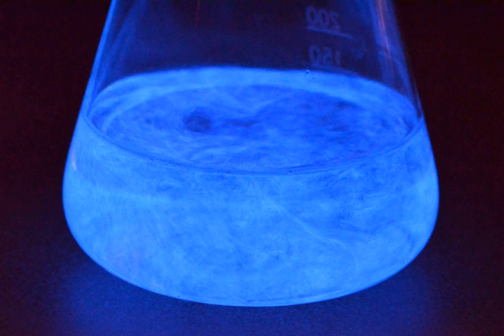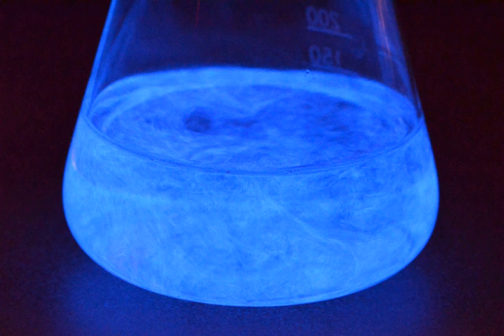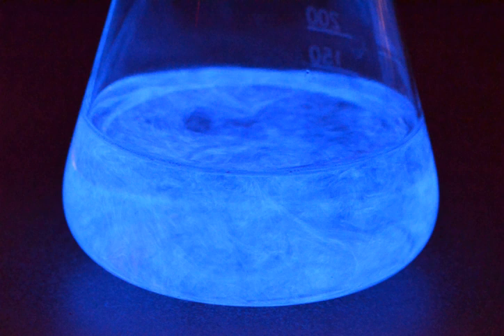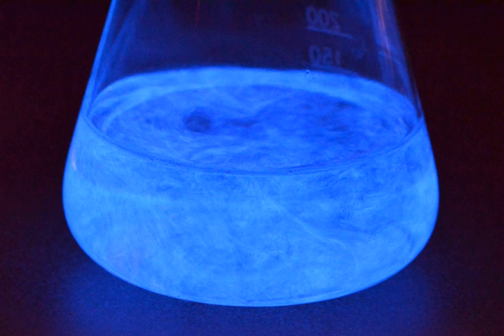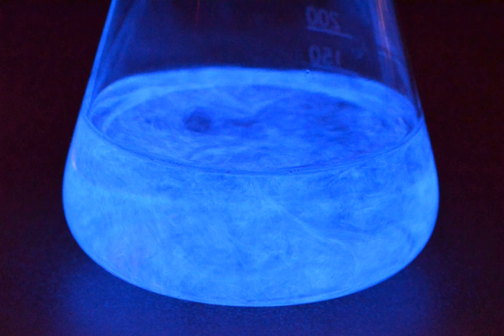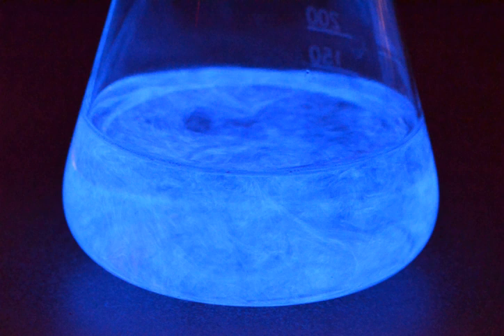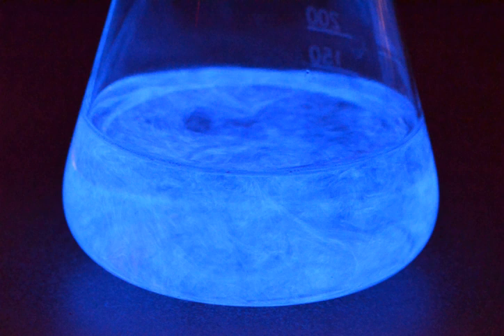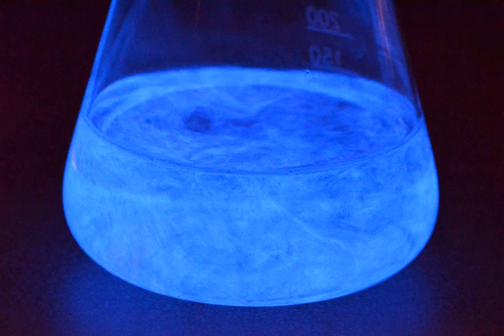Chemiluminescence | Wikipedia audio article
00:01:56 1 General description
00:05:19 2 Liquid-phase reactions
00:07:00 3 Gas-phase reactions
00:09:40 4 Infrared chemiluminescence
00:11:04 5 Enhanced chemiluminescence
00:12:16 6 Applications
00:14:11 7 Biological applications
00:18:15 8 See also

- Socrates

SUMMARY
Chemiluminescence (also chemoluminescence) is the emission of light (luminescence), as the result of a chemical reaction. There may also be limited emission of heat. Given reactants A and B, with an excited intermediate ◊,

[A] + [B] → [◊] → [Products] + lightFor example, if  [A] is luminol and [B] is hydrogen peroxide in the presence of a suitable catalyst we have:

                  C

                    8

                  H

                    7

                  N

                    3

                  O

                    2

              luminol

                  H

                    2

                  O

                    2

                hydrogen

                peroxide

          3

          APA

            3

            APA

          light

    {\displaystyle {\ce {{\underset {luminol}{C8H7N3O2}}+{\underset {hydrogen\ peroxide}{H2O2}}-3-APA[\lozenge ]-{3-APA}+light}}}
  where:

3-APA is 3-aminophthalate
3-APA[◊] is the vibronic excited state fluorescing as it decays to a lower energy level.